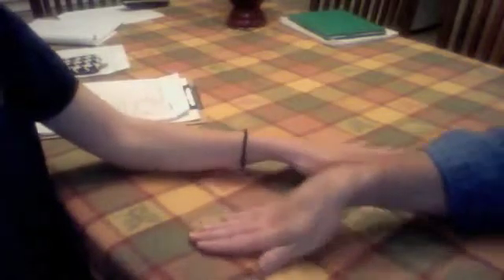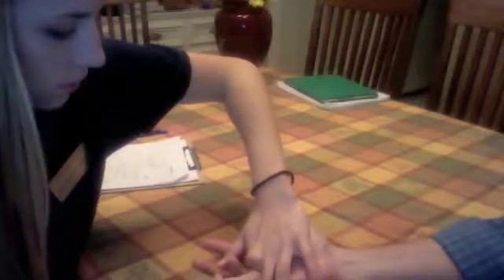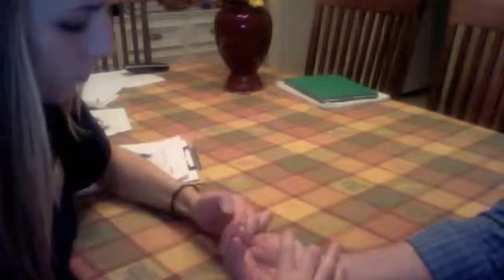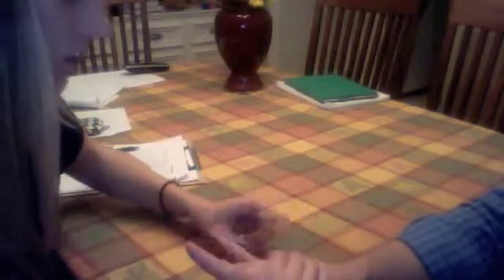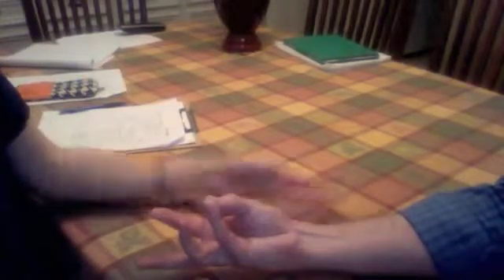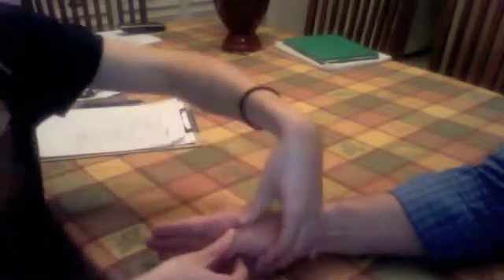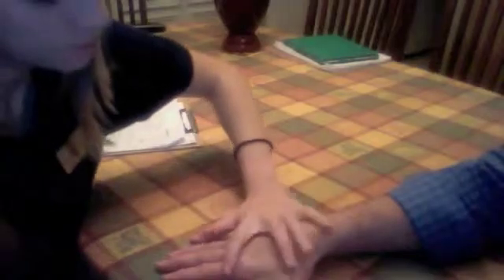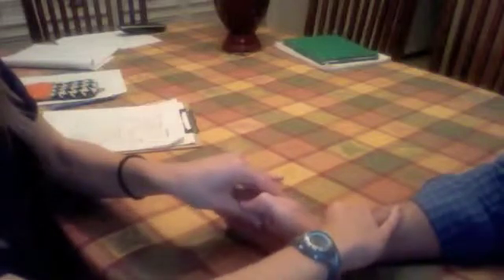Wrist & Hand - ROM/MMT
Joint Range of Motion & Manual Muscle Testing for the Wrist, Fingers, and Thumb. Dr. Chan - Movement in Context - TWU Houston OT - Fall 2014